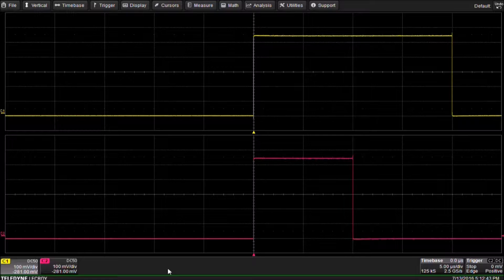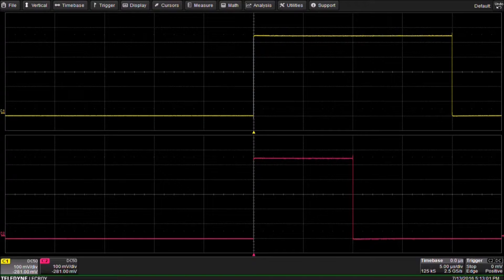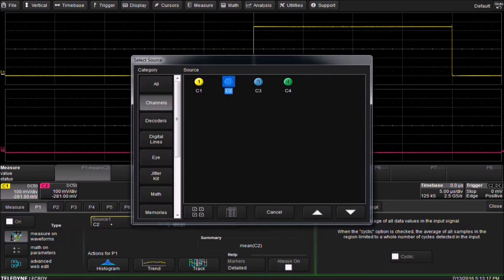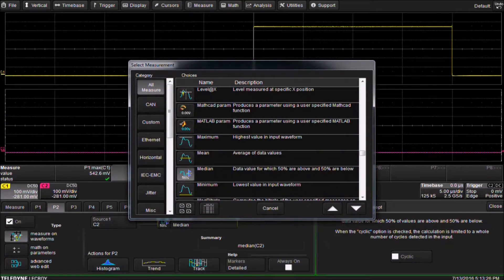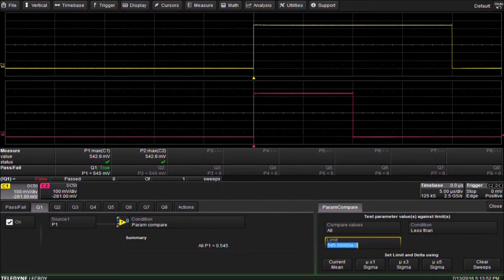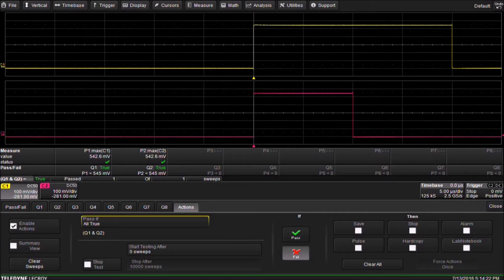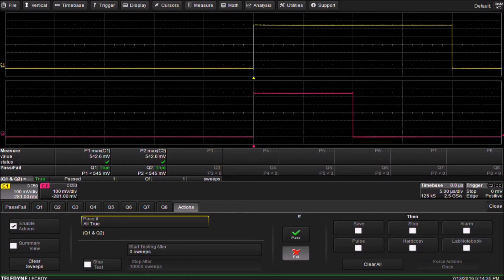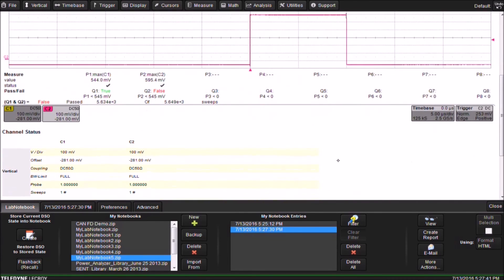Oscilloscope FAQ - Pass/Fail | Teledyne LeCroy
How do I set up Pass/Fail testing on parameters?